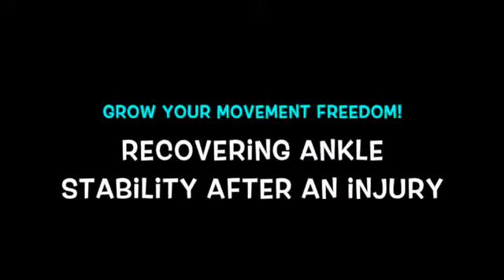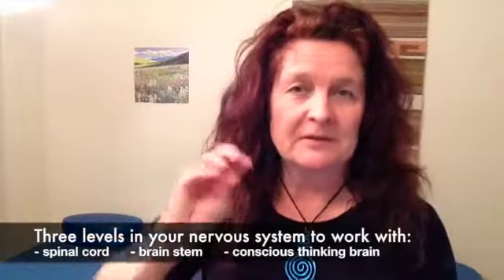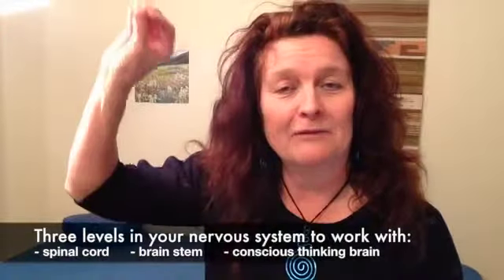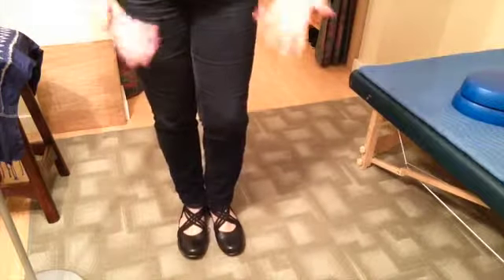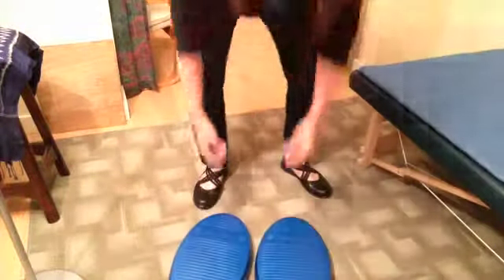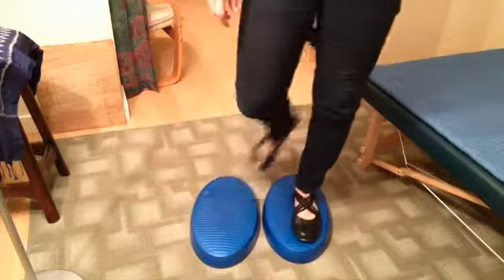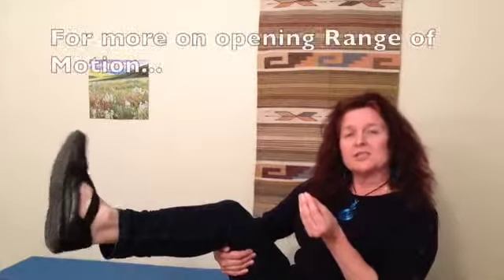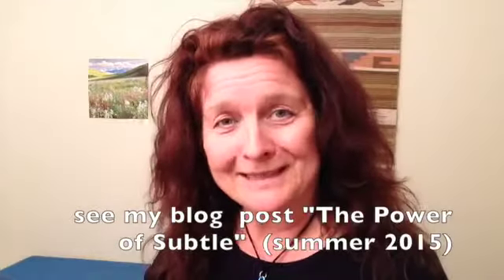Recover ankle stability after an injury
Welcome to Grow Your Movement Freedom, with Violet van Hees (Feldenkrais Practitioner, Tellington TTouch Equine Practitioner; BCRPA Trainer of Fitness Leaders).

Have you ever gone over on your ankle?  And if you have, do you feel like your ankle has never really returned to being reliably stable?

Then this video is for you.   Find out about the special receptors in your joints, that help you know where you are in space and what's happening in that joint.

And learn how to recover the effectiveness of those receptors after an injury.

Without doing this, strength training on its own will NOT be enough to help you return to good, full function after an injury.

By the way, the same principles apply to other injured joints too - like shoulders, or knees.

thanks!
Violet
November 2015